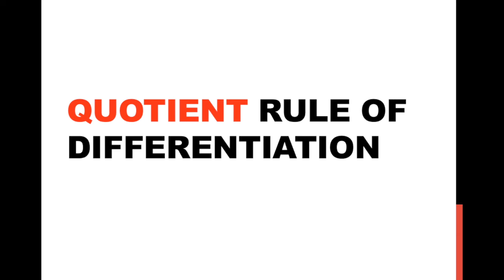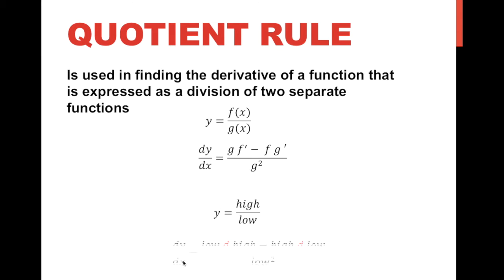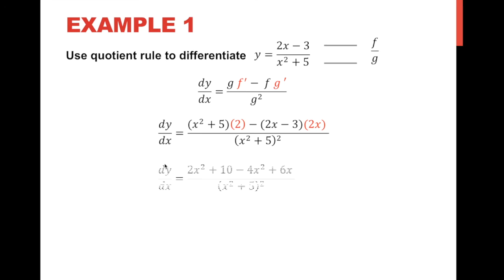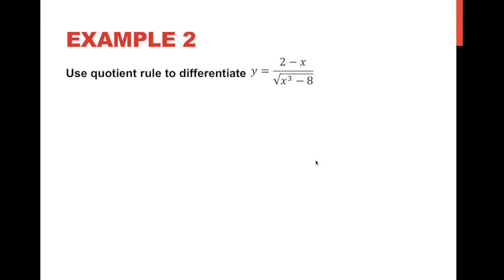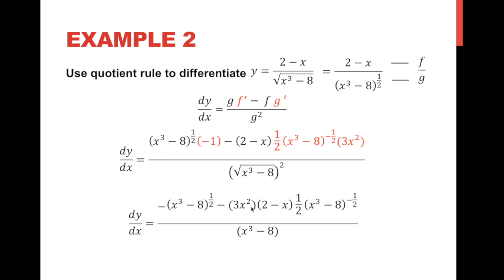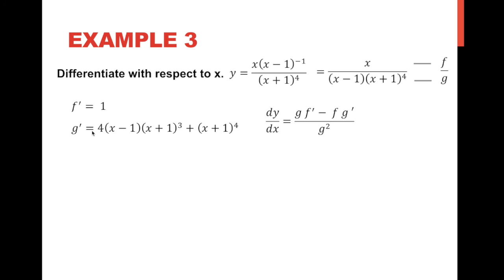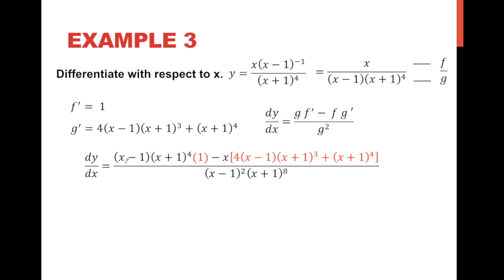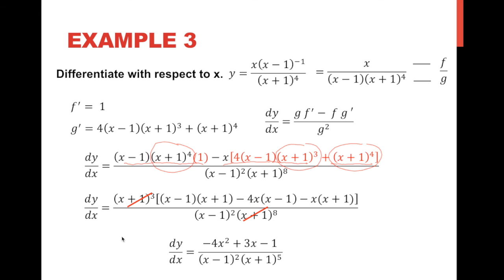Calculus: Quotient Rule of Differentiation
Learn when and how to apply the quotient rule in finding the derivative of a function that is expressed as a quotient of two separate functions.